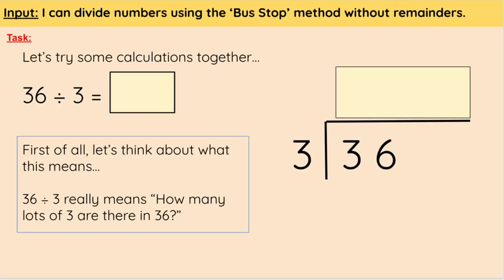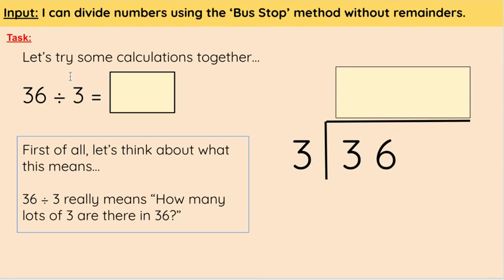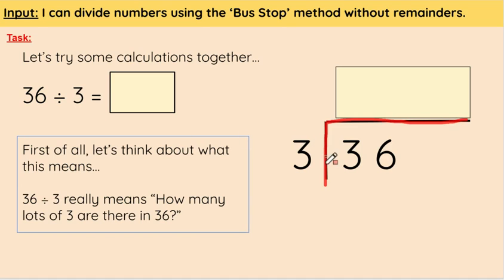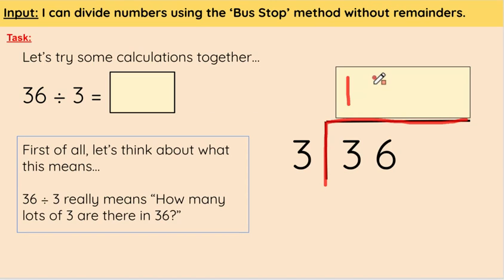'Bus Stop' Method of Division (without remainders)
Let's look at how to solve simple division calculations using the 'Bus Stop' method.